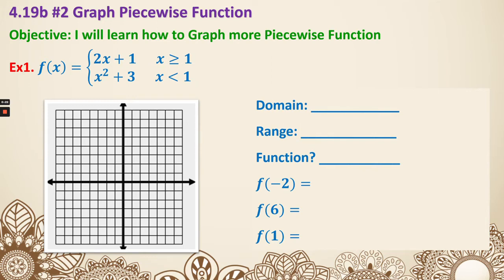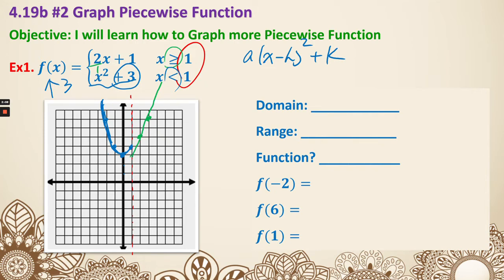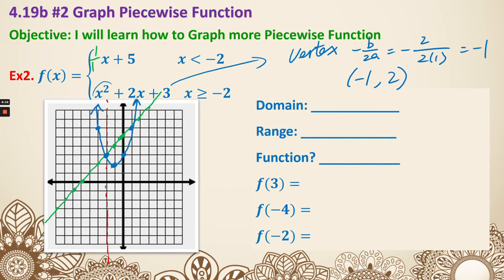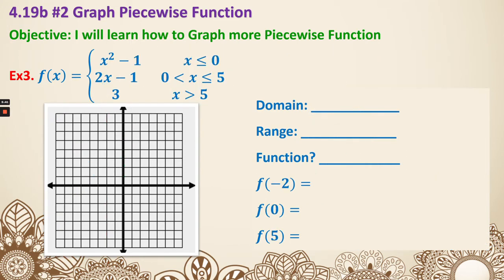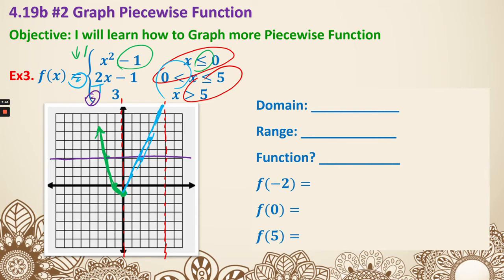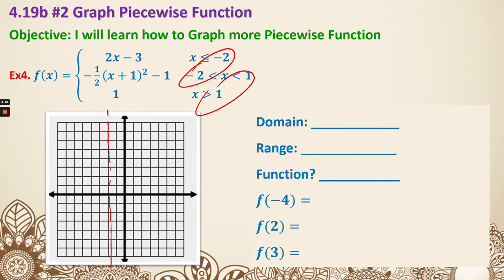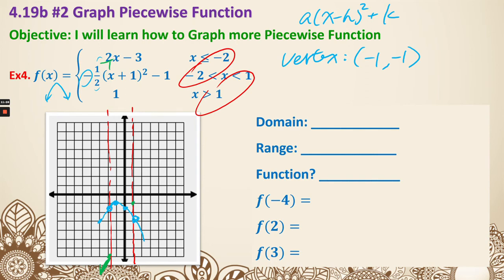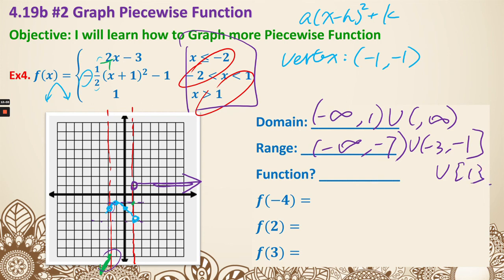S2H-4.19b #2 Graphing Piecewise Function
In this lesson, we will learn how to Graph simple Linear Piecewise Functions.